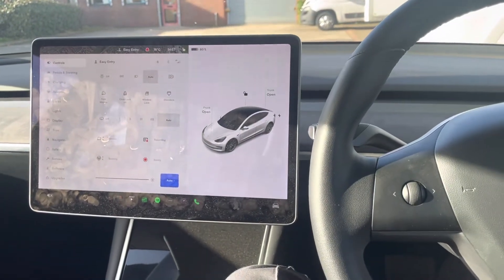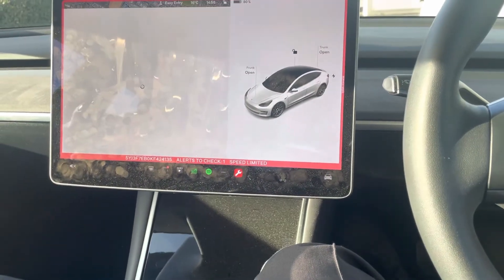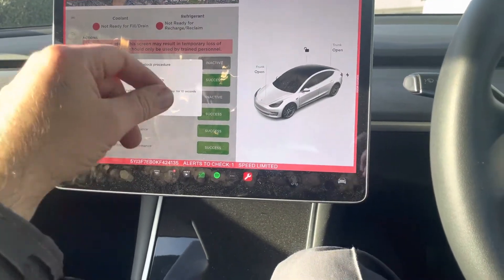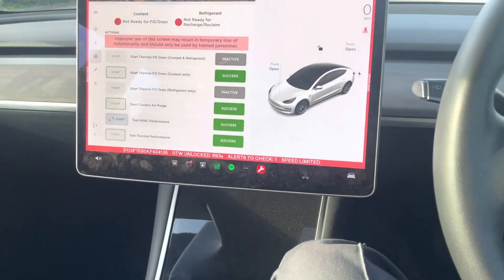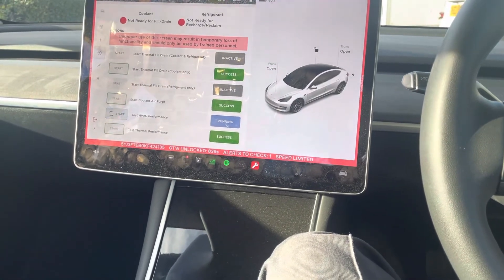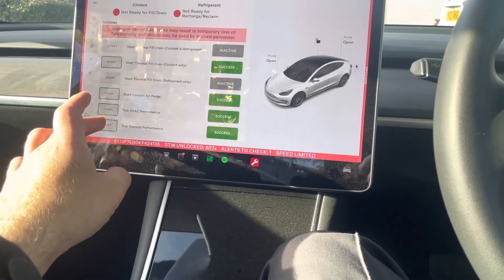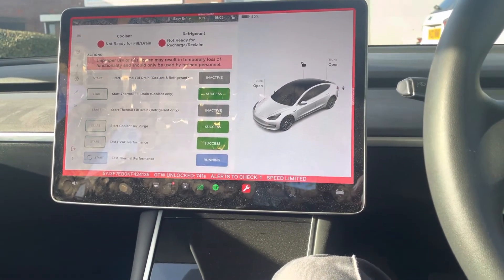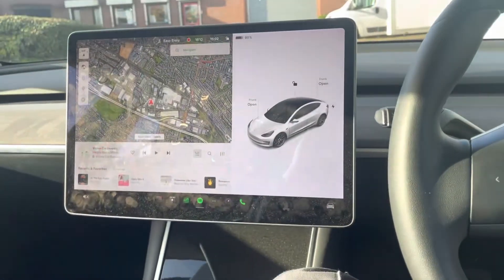How to do HVAC and battery cooling performance test on tesla model 3 Y using service menu